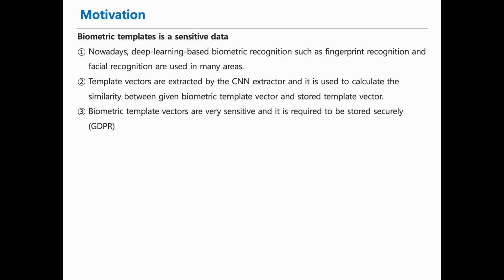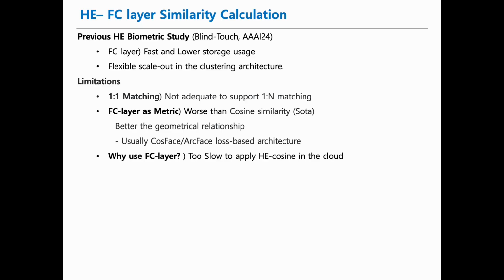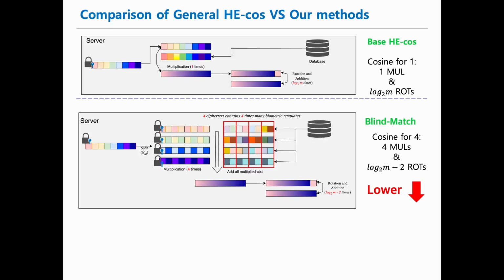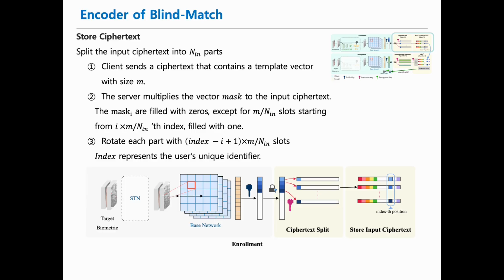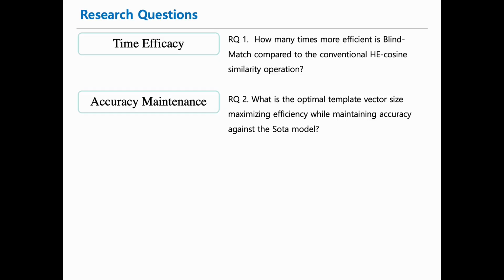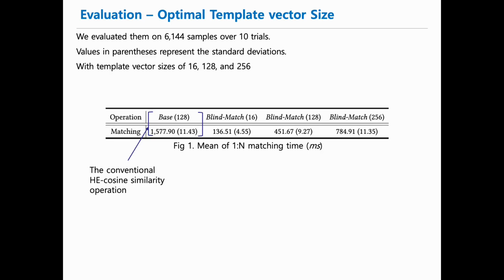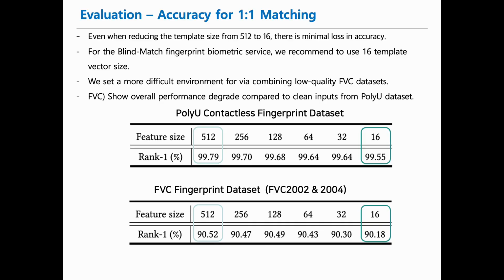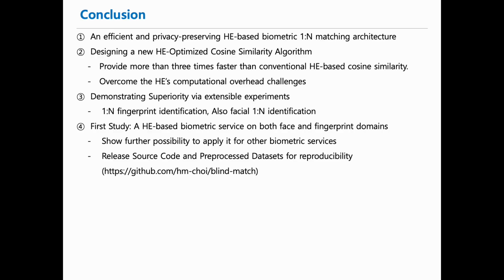[성대의 성대한 스토리] Overview of Blind-Match - 최현민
Blind-Match is a notable solution of privacy-preserving biometric recognition using homomorphic encryption. It achieves a 99.63% Rank-1 accuracy with a 128-dimensional feature vector, demonstrating its robustness in face recognition tasks with LFW datasets. For fingerprint identification, Blind-Match achieves a remarkable 99.55% Rank-1 accuracy on the PolyU dataset, even with a compact 16-dimensional feature vector, significantly outperforming the state-of-the-art method, Blind-Touch, which achieves only 59.17%. Furthermore, Blind-Match showcases practical efficiency in large-scale biometric identification scenarios by processing 6,144 biometric samples in 0.74 seconds using a 128-dimensional feature vector. Blind-Match is published at CIKM 24